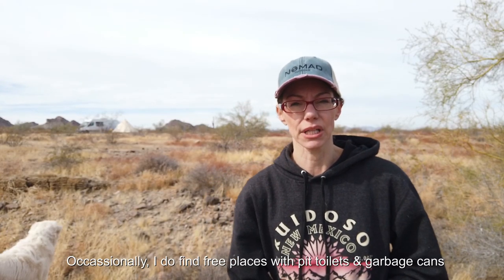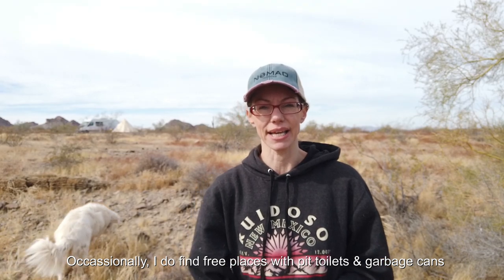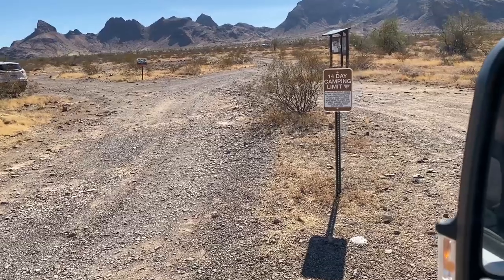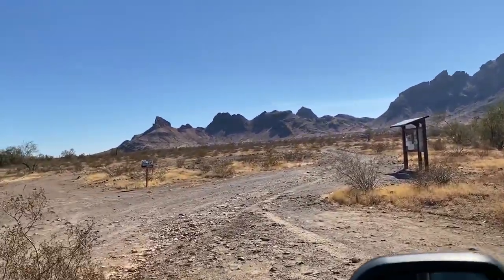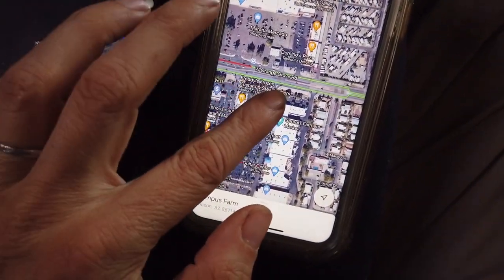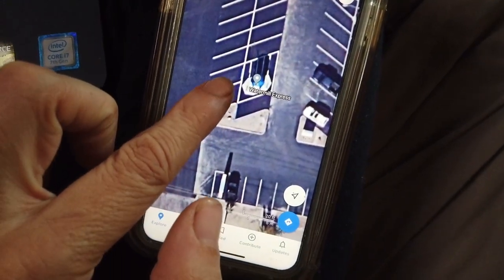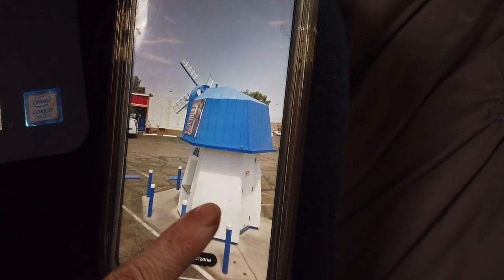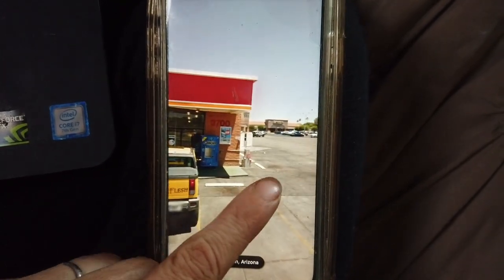Boondocking 101 - Tips & Tricks for just starting out - Live Cheaply on the Road - Van Life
This is a video about my tips and tricks of basic boondocking 101. What is boondocking and how do i find free camping? How to find water, get rid of trash easily, and find your next free spot. Do I park in parking lots? If your a newbie or going to be hitting the road soon and are just learning this is very basic quick info.

Vinyl Stickers: 3 Designs available: 1 Alien Van Life, 2 Cat Mobile, 3 Get Lost
$3 each includes shipping. Make sure to include which design(s) you want and also make sure your paypal address is correct and that you put its for stickers!

I"m a brand Ambassador for Gundry MD products. I drink the Vital Reds everyday

chicken coop/playpen
DJI Mavic Mini Fly more combo
MaxxHaul Cargo Carrier
Chicken Pen
Packing cubes
Bell Tent 4M
My camera:
Dji Osmo Pocket 4k/60fps Camera/ Gimbals
Stabilizer Attachment
Cell Phone Gimbal
Costway 54 Qt Refrigerator
Alumilite Amazing Clear Cast 16 oz
Kitchen Faucet
Water Pump
Inflatable Intex Explorer 2 Kayak
Bike Rake
My shoes
Packing cubes
My dishes
Window Shield
Poly Seal
safe Seal
Bucket Collapsible
10FITORGANIC (All Vont products)
2 pack lanterns
3 pack motion lights

Fit Organic Living is a participant in the Amazon Services LLC Associates Program, an affiliate advertising program designed to provide a means for sites to earn fees by linking to Amazon.com and affiliated sites. By using these links I will make a small percentage of your purchase, even if you buy something else--and it won't cost you anything.

Consider helping me create better quality videos by donating through paypal.